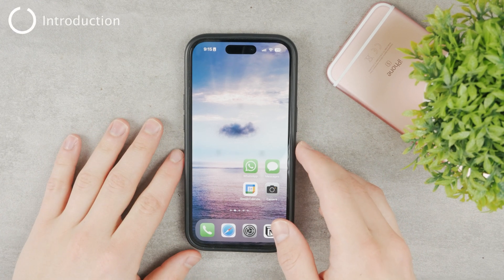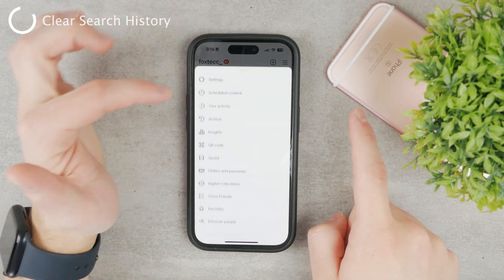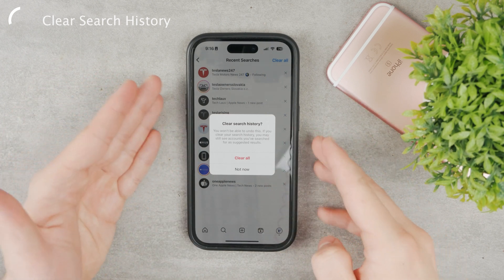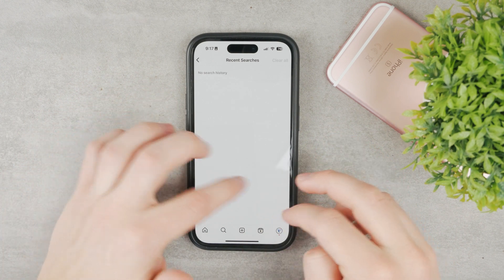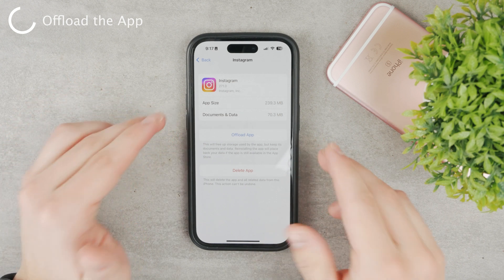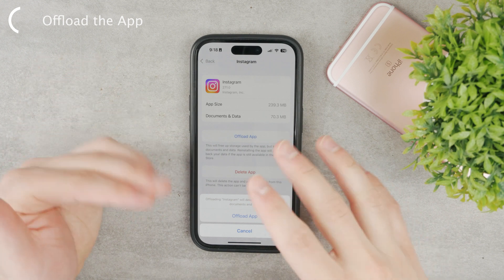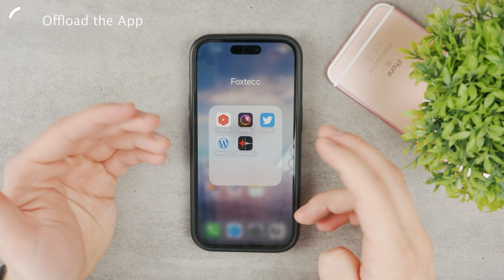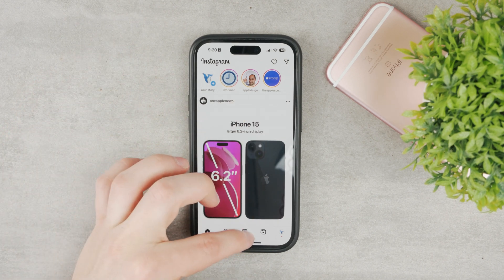How to Clear Instagram Cache on iPhone (tutorial)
In this video, let's take a look at how you can clear the cache on your Instagram using an iPhone. There are actually more ways to achieve this or a similar result so we'll discuss all the options.

Timestamps:
0:00 How to Clear Cache on Instagram
0:14 Clear Search History
1:09 Offload the App
2:54 Reinstall Instagram
3:33 Conclusion